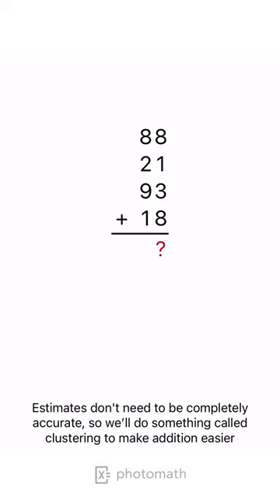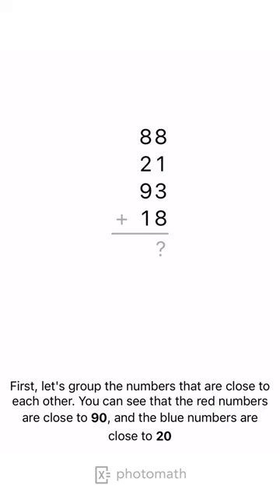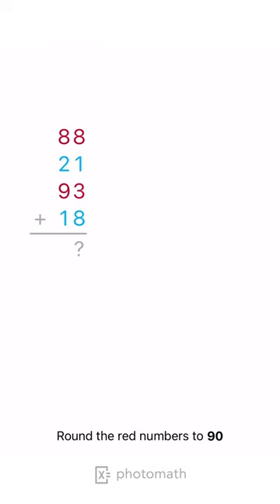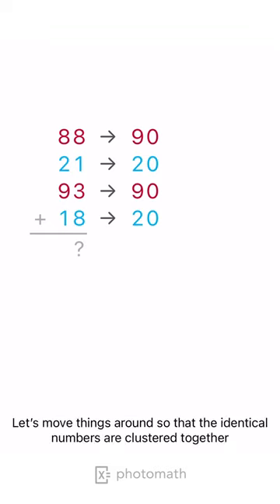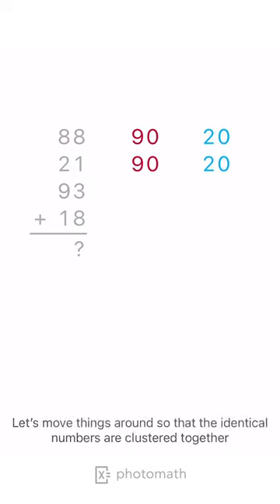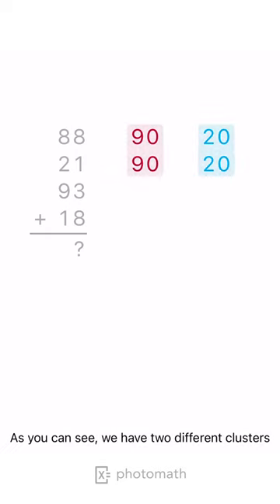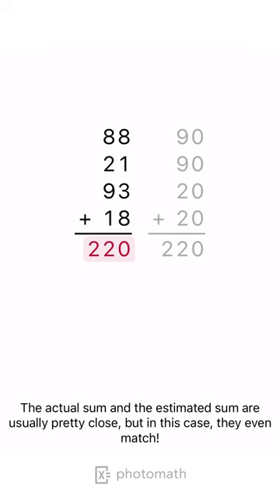ESTIMATE THE SUM USING CLUSTERING explained by Photomath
Want to try this solution in the app?